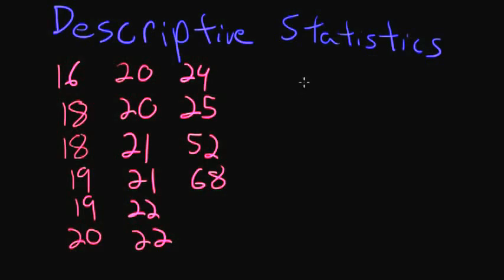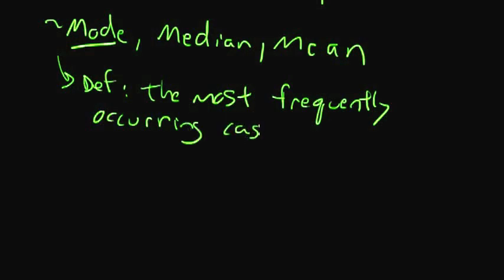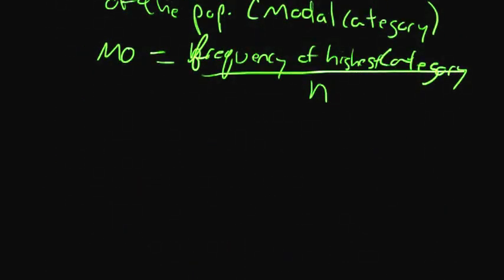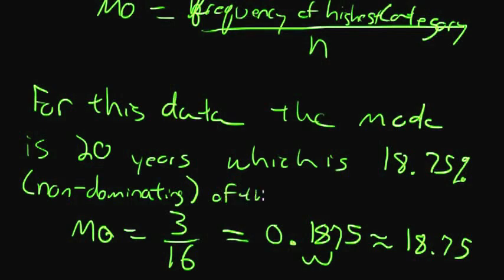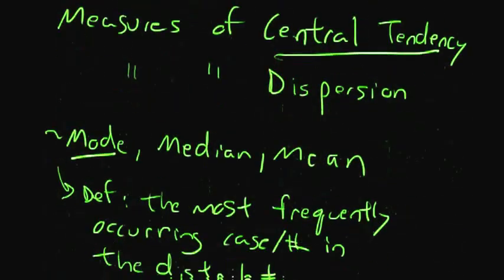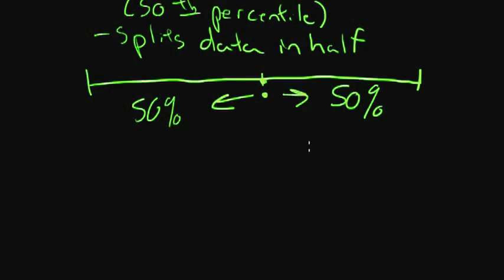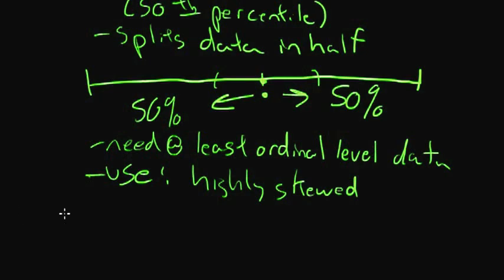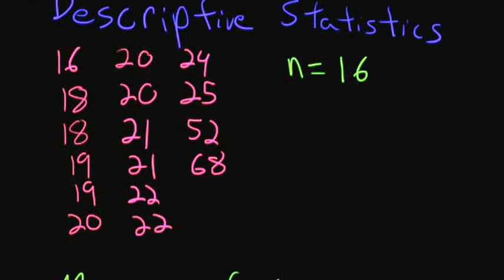Descriptive Statistics; Measures of Central Tendency (Part 1)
Descriptive Statistics for the Social Sciences (part 1 of 2)

-Mode
-Median
-Mean